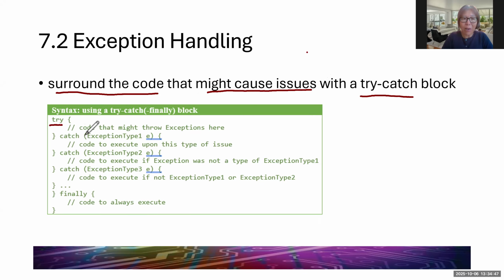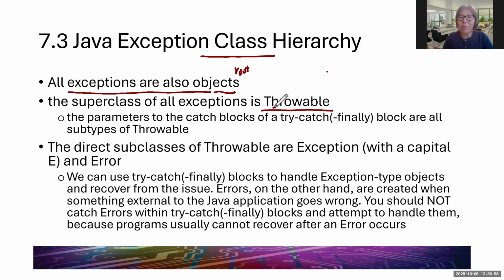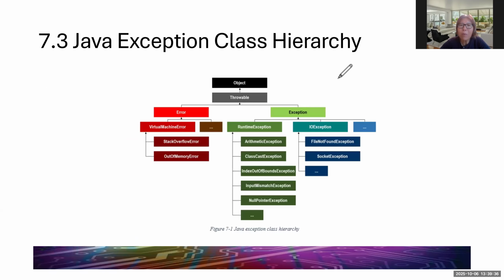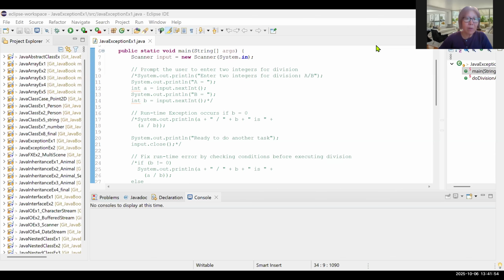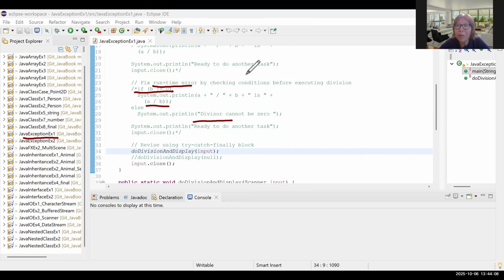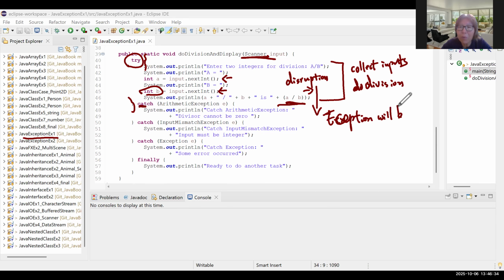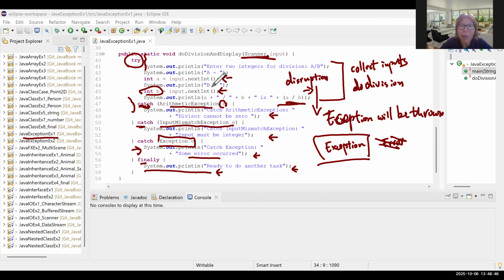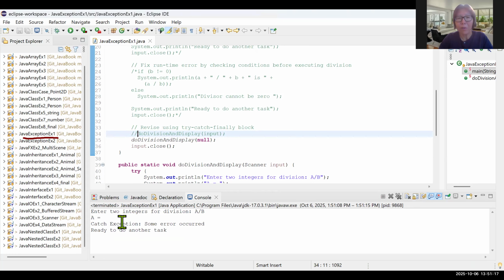Book Java OOP and Data Structures Chapter 7 Video 1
Chapter 7 Video 1 Exception and Its Handling, Example 1